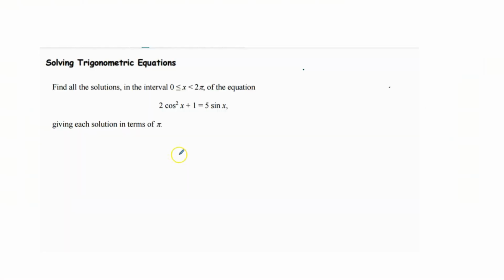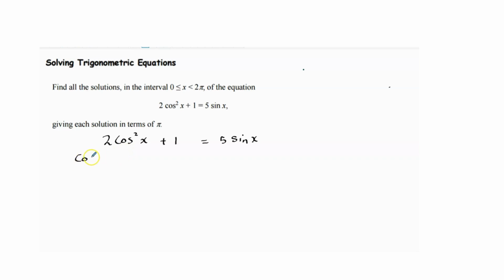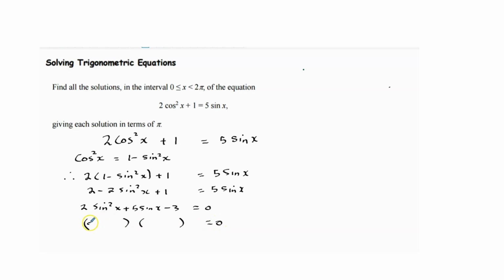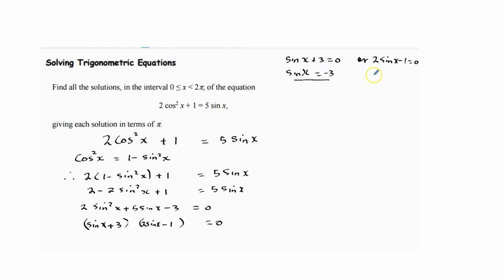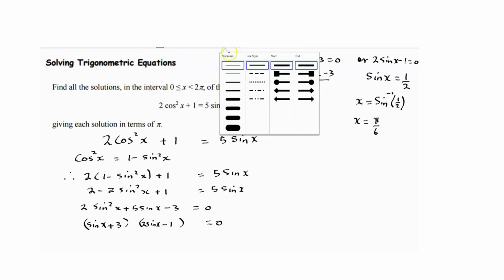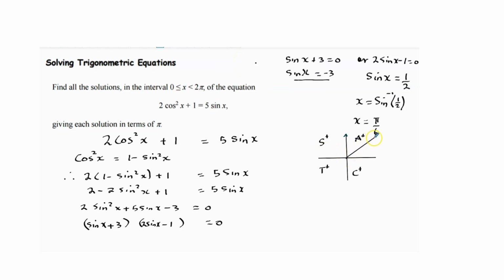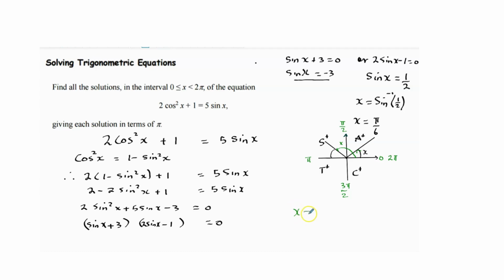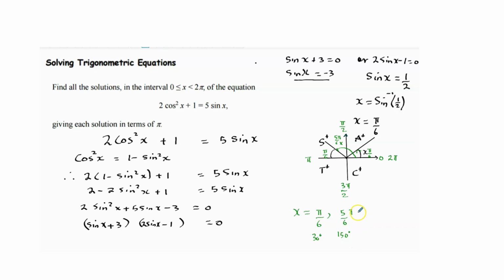Solving Trigonometric equations in Radians-Edexcel past paper question